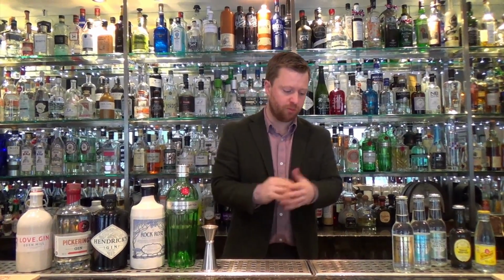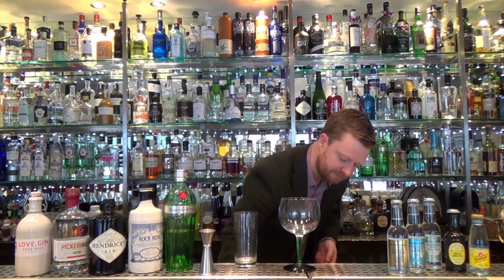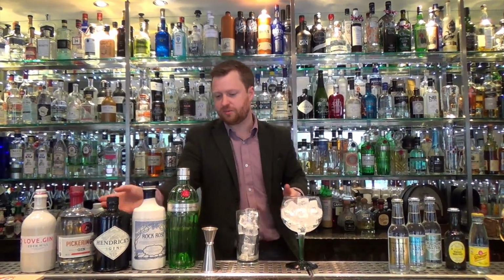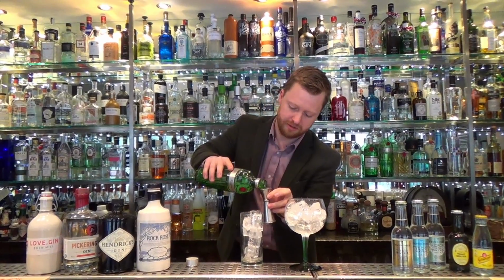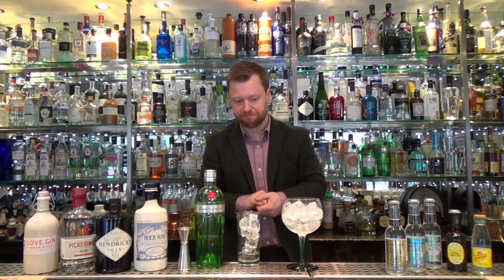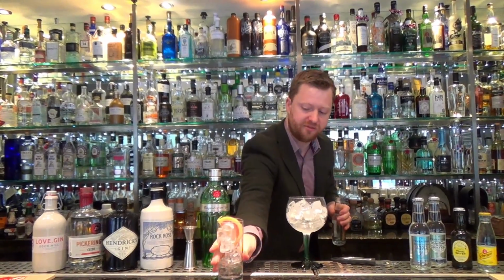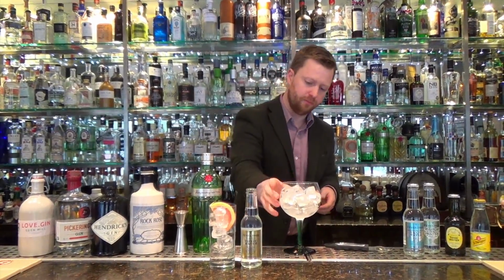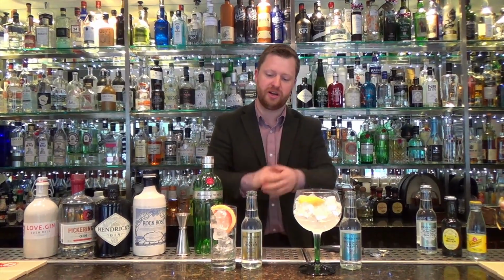Find out what makes a great gin & tonic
What makes a great gin and tonic? James from 56 North looks at how Scottish gins, mixers, ice and garnishes all come together to create a desired taste.

He demonstrates two different serves of Tanqueray Number 10, Fevertree range of tonic and grapefruit.